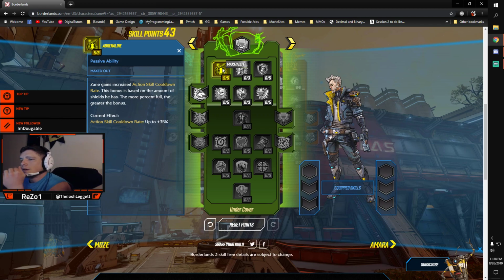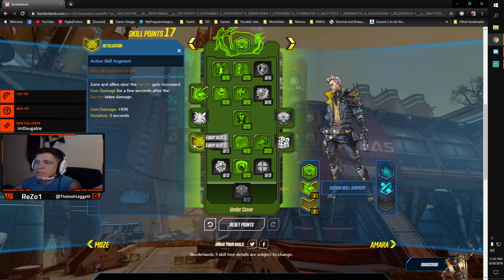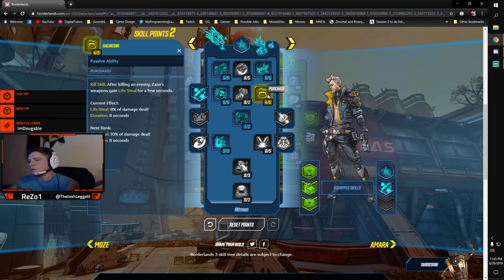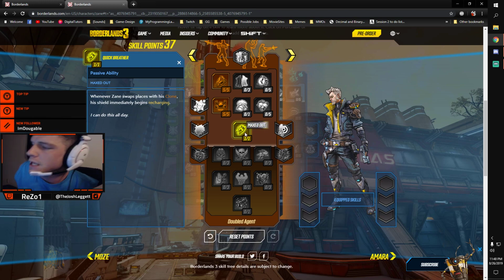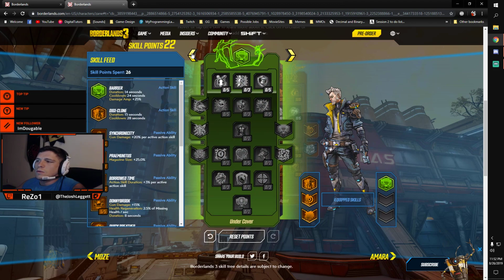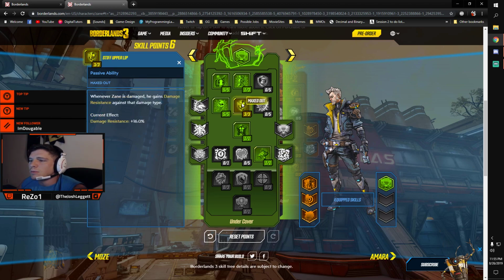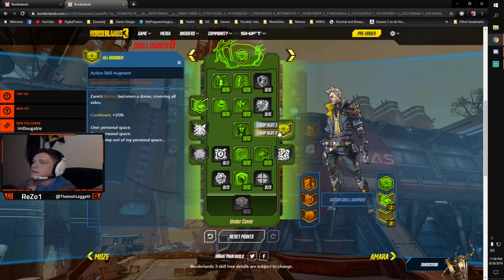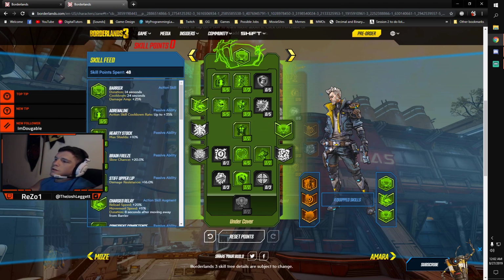Borderlands 3 Theorycraft | Best Zane Build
Best Infinite Hitman Build: 0:00

Best Overall Zane Build: 9:35